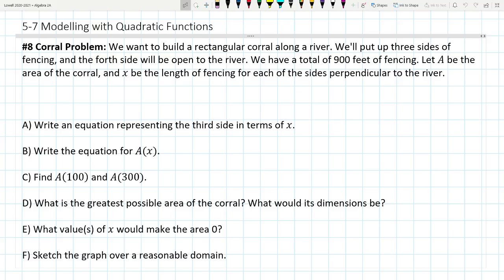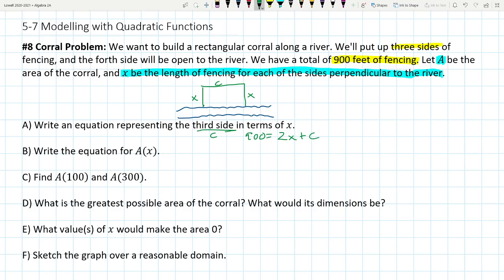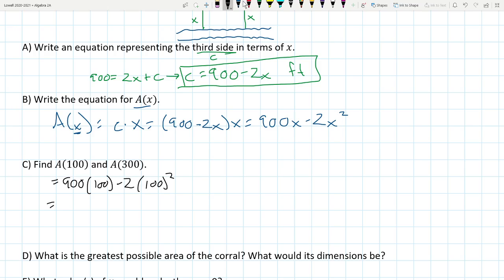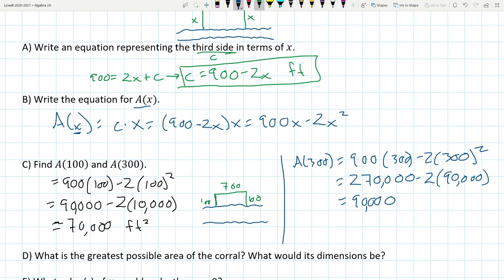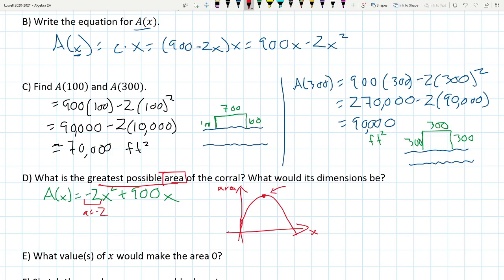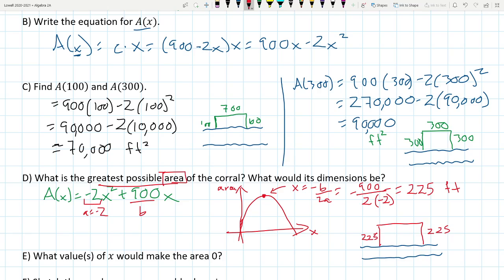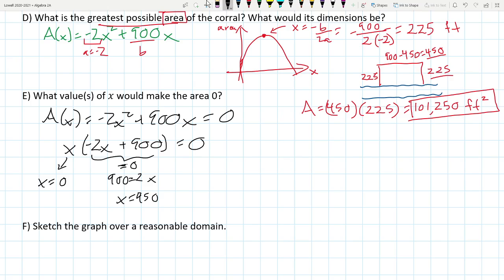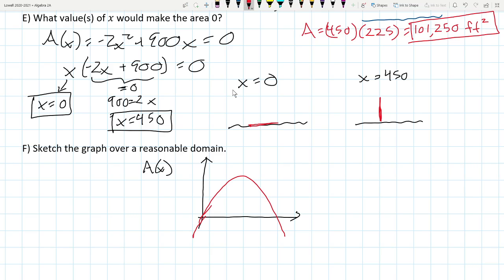(12) 5.7: Modelling with Quadratics (Example 2)